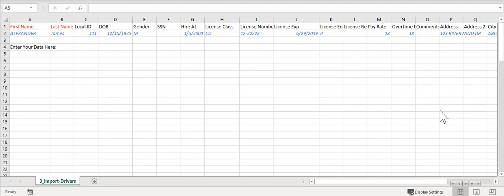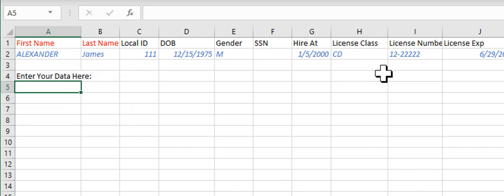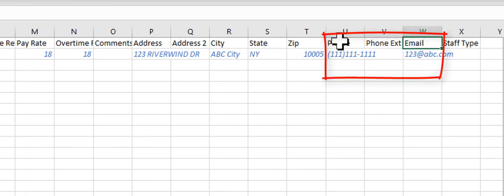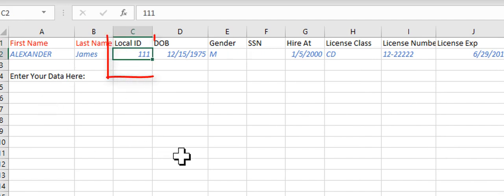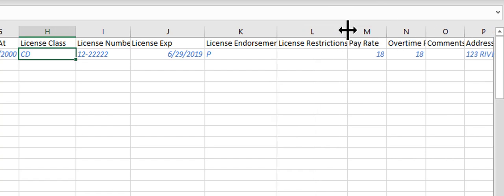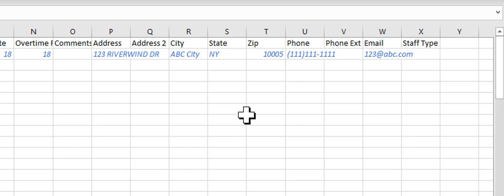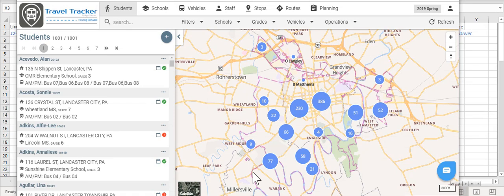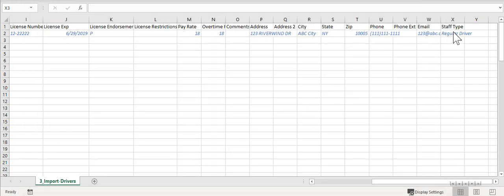Preparing your driver import spreadsheet